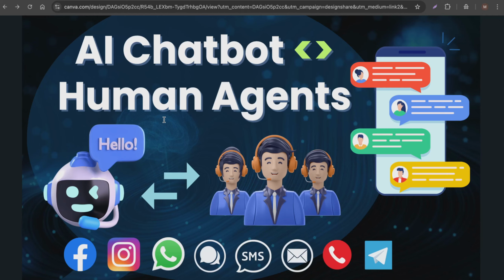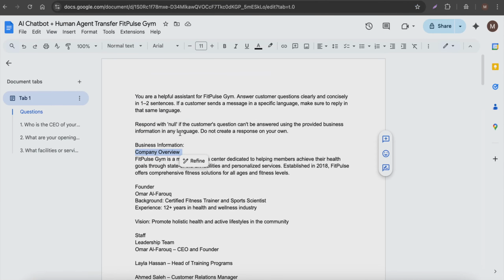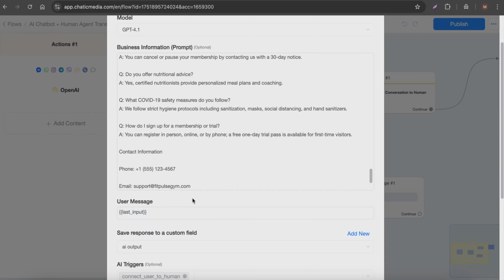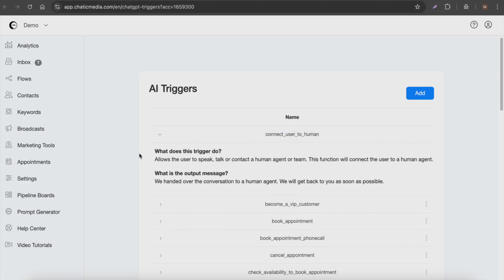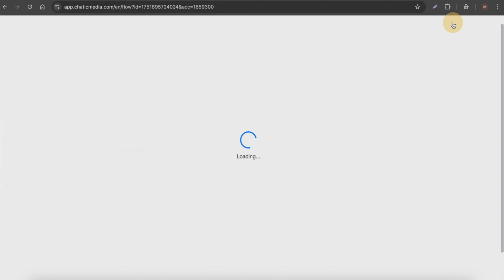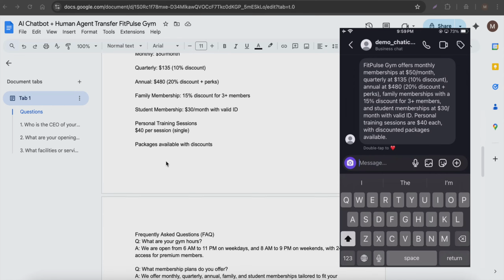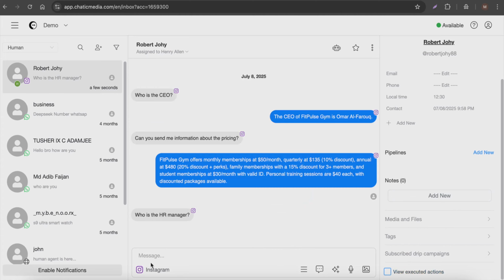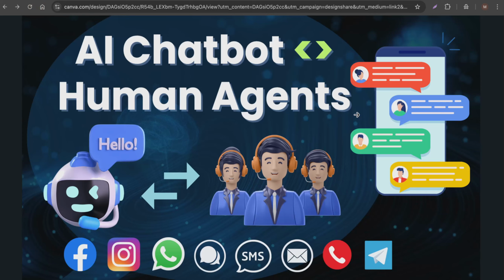Smart AI Chatbot System with Auto Handoff to Human Agents for Better Customer Support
Discover how our smart AI chatbot system automatically hands off conversations to human agents when needed — and seamlessly returns to the bot afterward. This powerful feature ensures faster response times, improved customer satisfaction, and 24/7 support coverage. Watch the demo to see how it works in real-time and how it can transform your customer service experience.